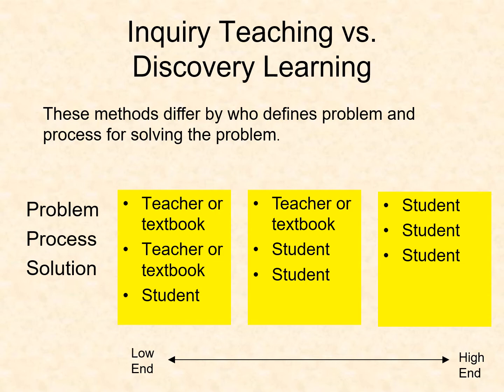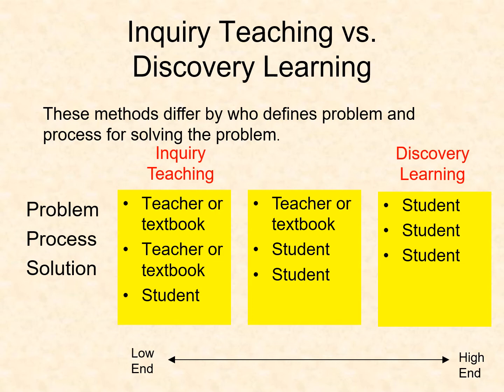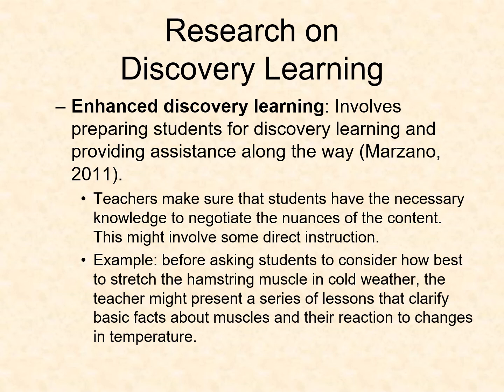SecEd Methods: Discovery Learning and Inquiry Teaching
Presents information on discovery learning/inquiry teaching in the high school classroom This video represents instruction as part of TED 369 Curriculum and Methods Secondary Education at Misericordia University.